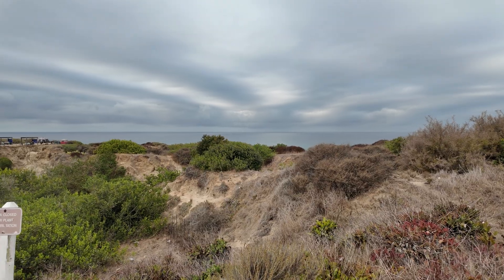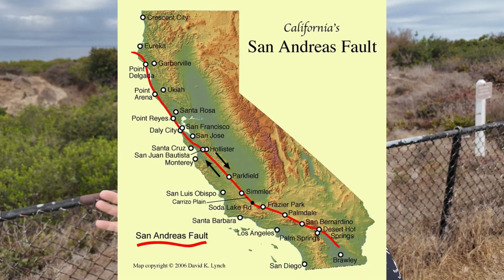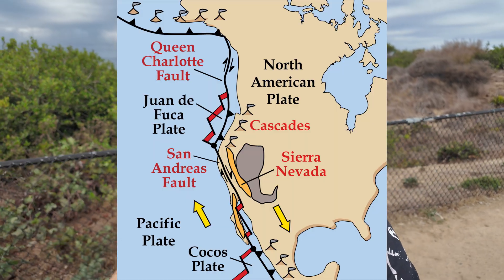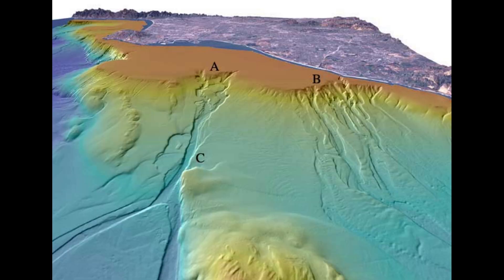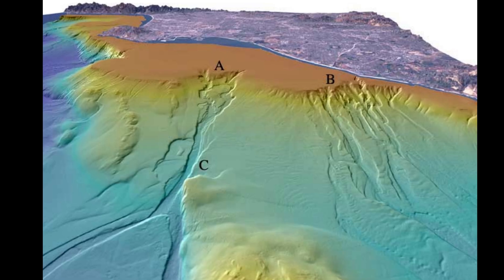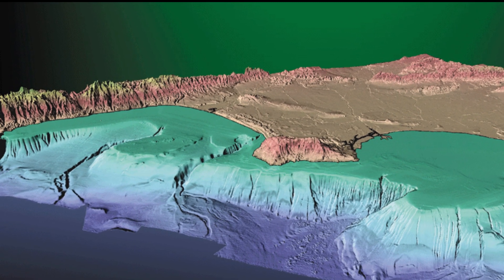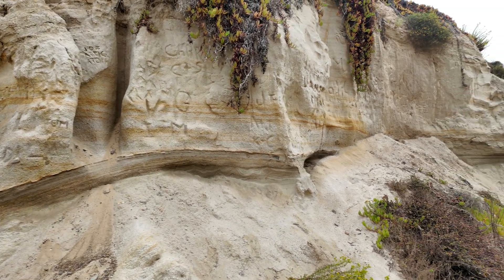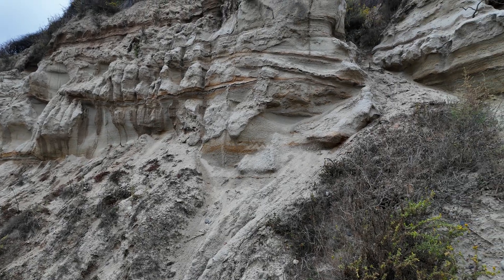Deepwater Ocean Geology EXPOSED at San Clemente State Beach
Ancient Ocean Floor Exposed! Geology of San Clemente State Beach
California’s coastline holds some of the most dramatic geological stories on Earth—if you know where to look. At San Clemente State Beach, deep-ocean rock formations that once sat thousands of feet below the surface have been uplifted and exposed for everyone to explore.

In this episode, we break down how tectonic collisions, subduction, and ancient marine sedimentation created the stunning geology found here today. From deepwater turbidites to fault-shattered cliffs, this stretch of beach reveals a rare look at the ocean floor frozen in time.

If you’re into geology, Earth science, coastal landscapes, or California travel, this is a must-see spot!

📍 Location: San Clemente State Beach, California
🧭 Topics: deep-ocean geology, marine sedimentary rocks, coastal uplift, faults, turbidites, California geology, plate tectonics, field geology